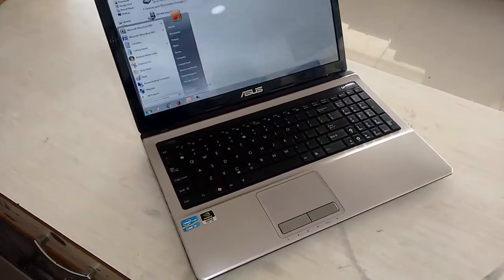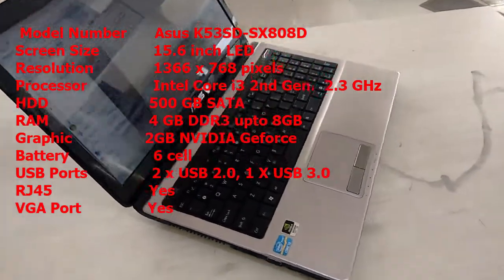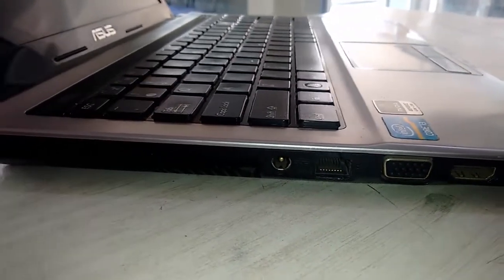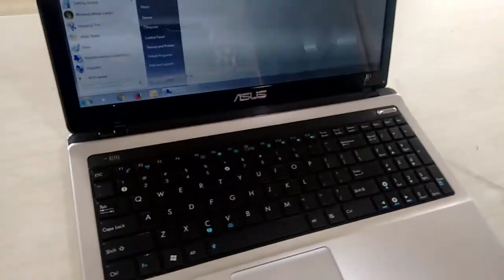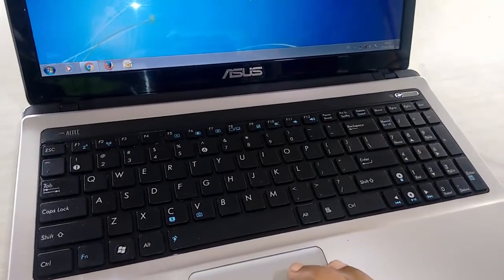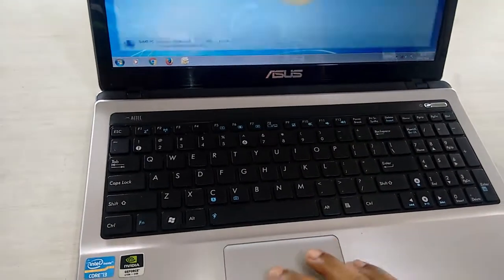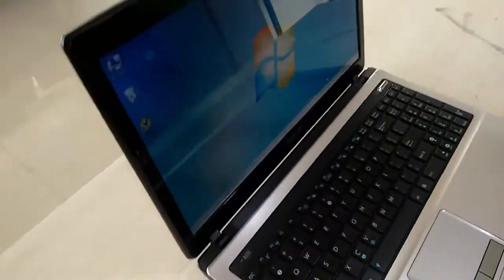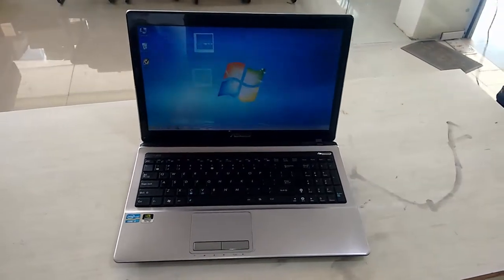Asus K53S Laptop (i3/4GB/500GB/2GB Graphic) Review & Hands On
Asus K53SD-SX808D Laptop (15.6 inch/ 2nd Gen Ci3/ 4GB/ 500GB/ 2GB Graphic)--click here for pice & specification.